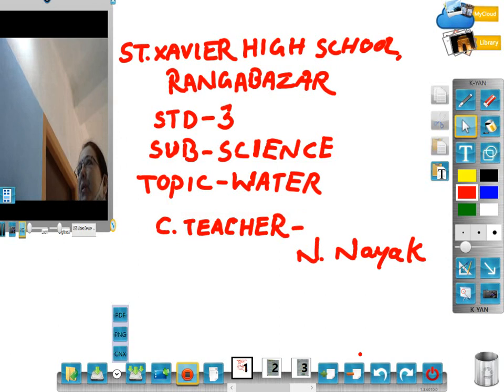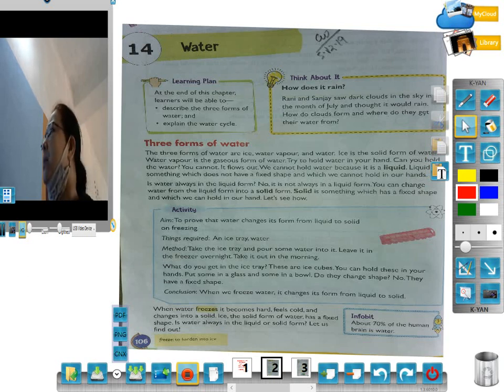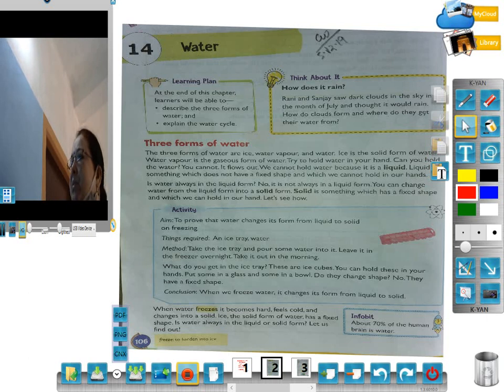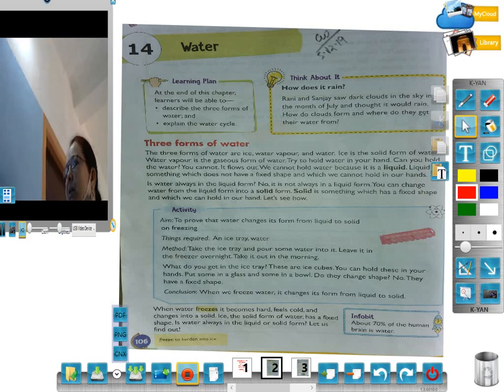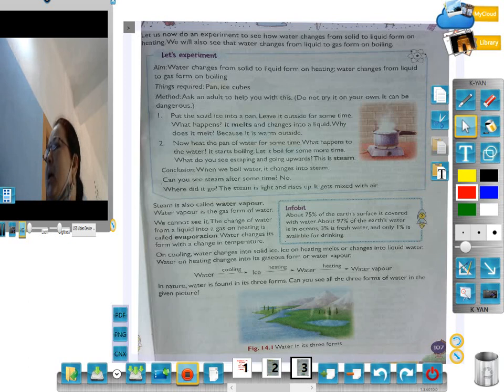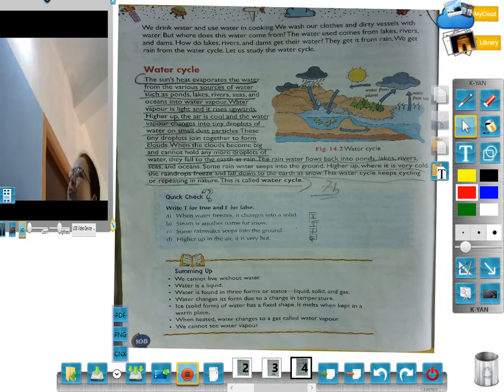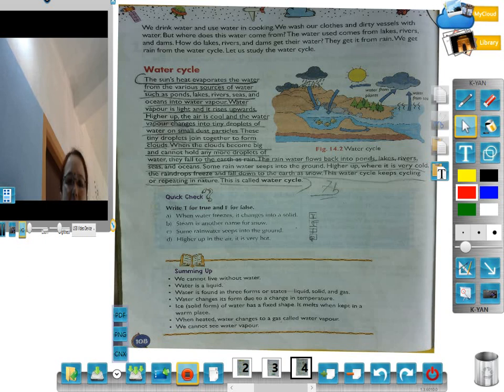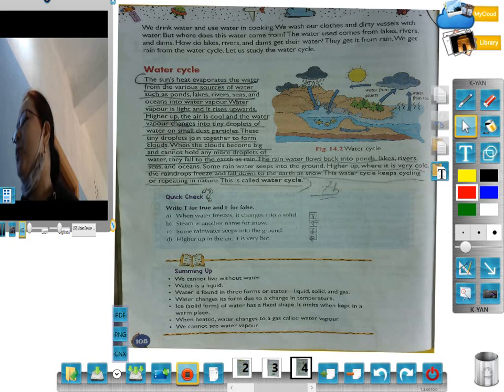Std 3 (science)